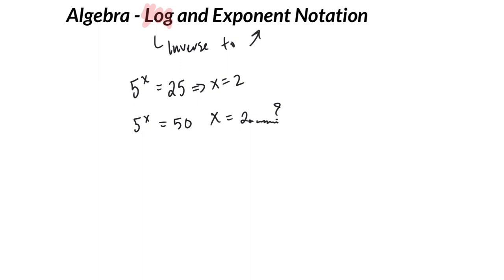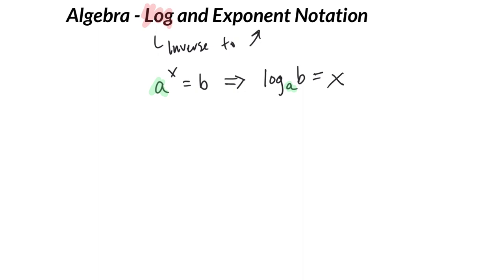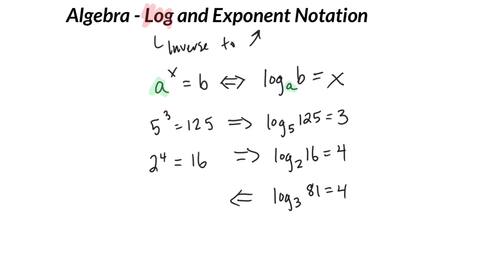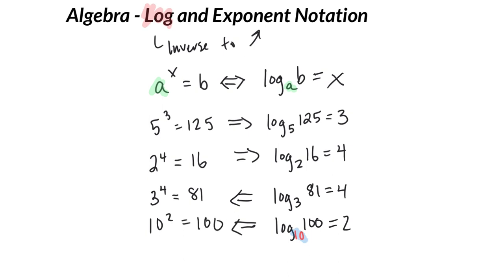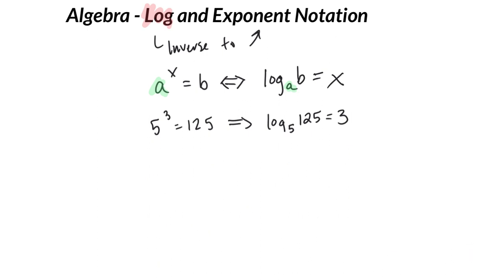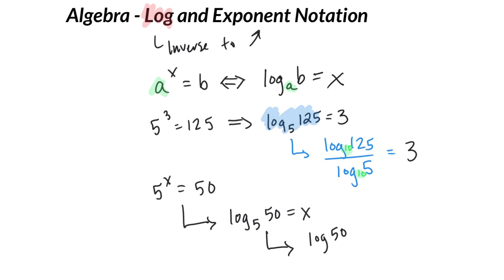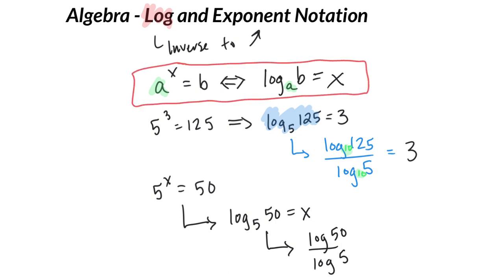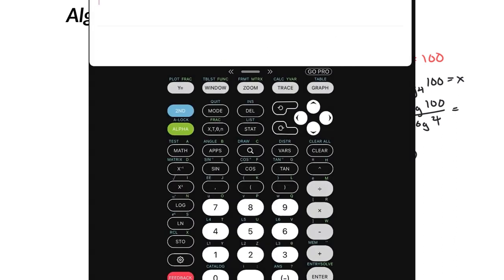Algebra - Log and Exponent Notation